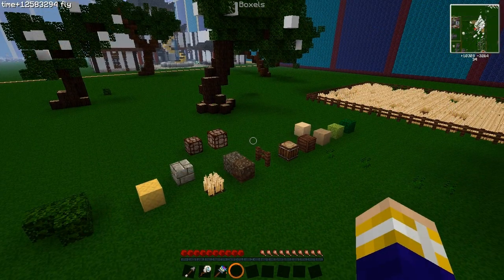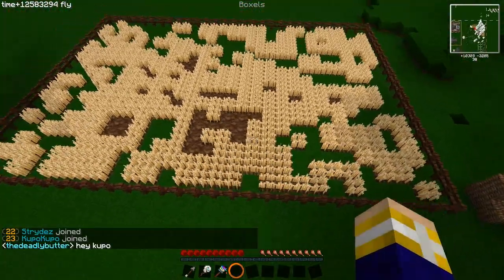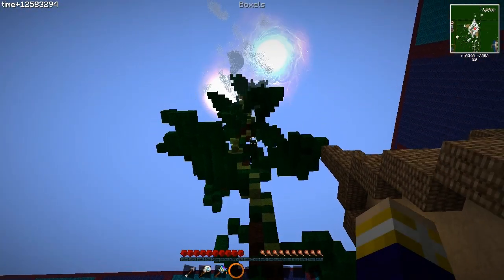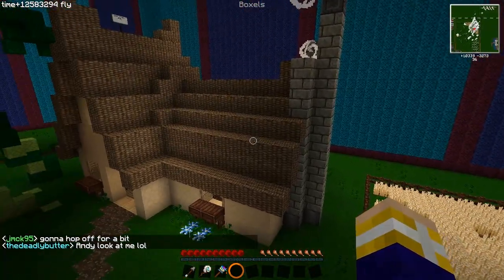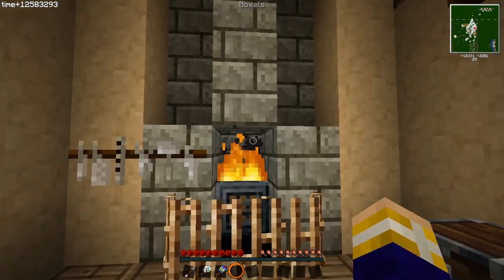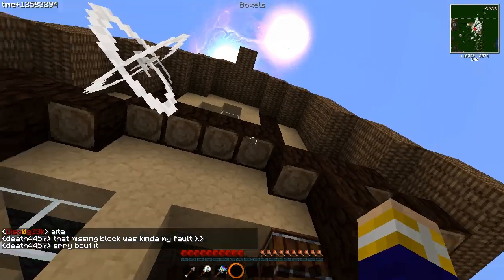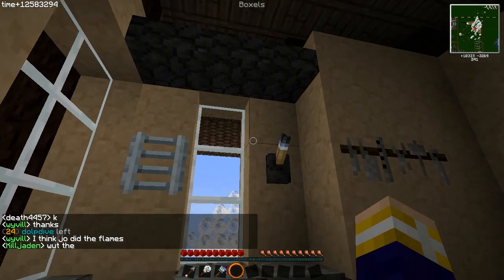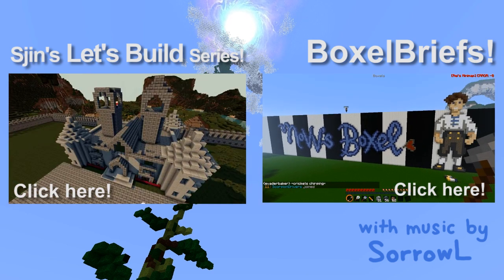Jack and the Beanstalk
Mexxy shows you round his Jack and the Beanstalk rendition on The Voxel Box! It's dynamic!